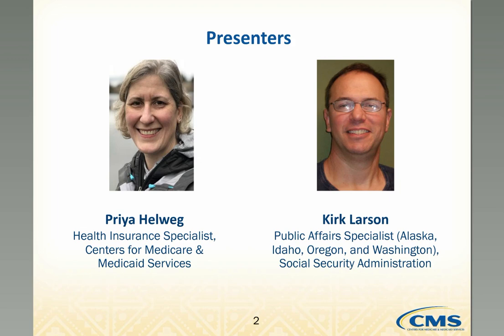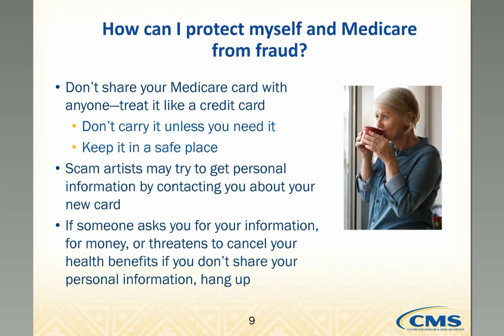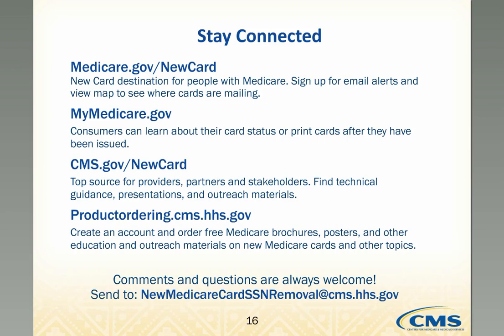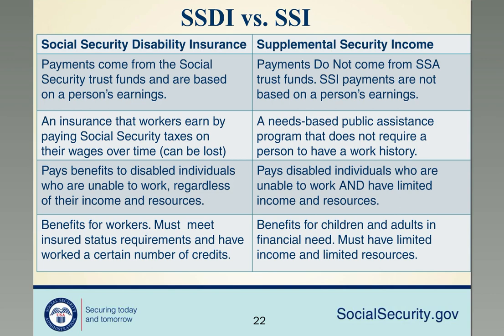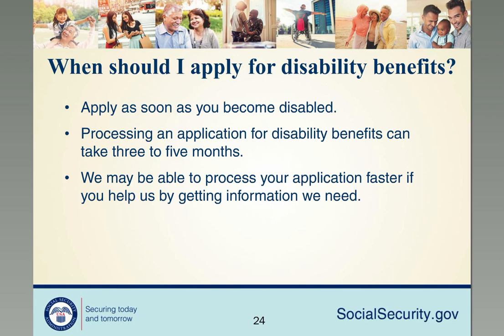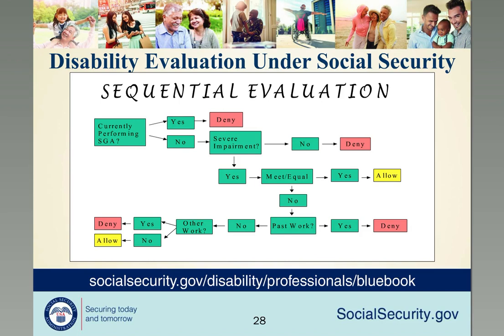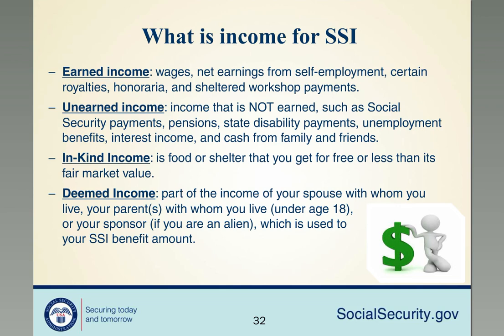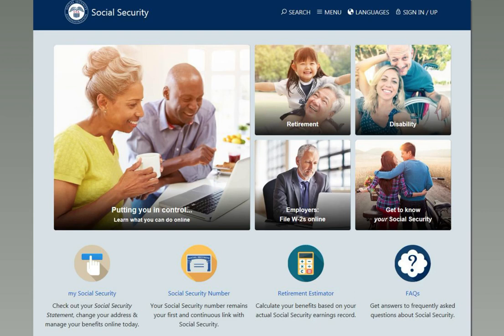New Medicare Card Updates and Social Security Disability Benefits Overview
Learn about benefits programs for elders and people with disabilities. Presenters provide updates on new Medicare cards and review the Social Security Administration’s online services and disability programs.